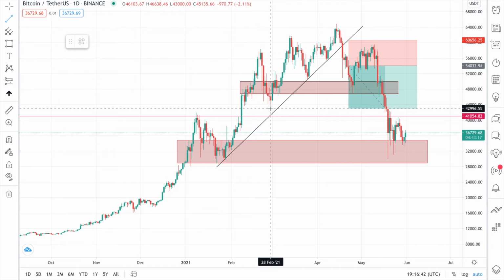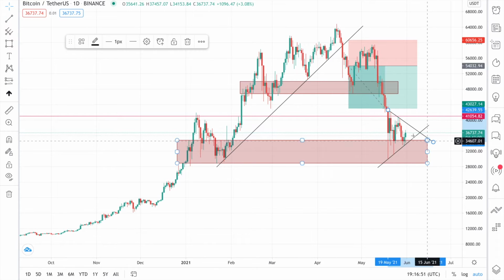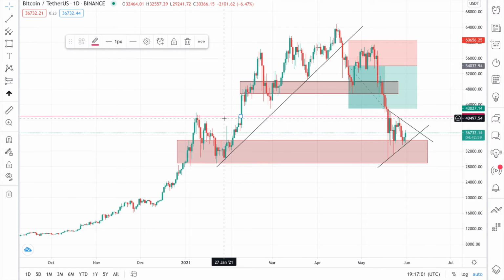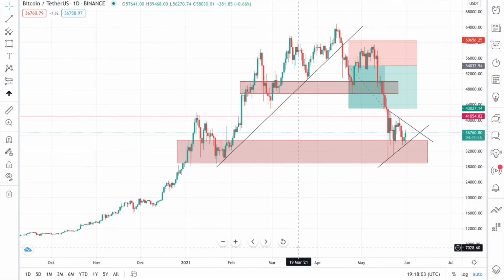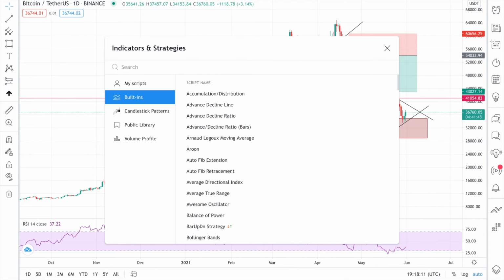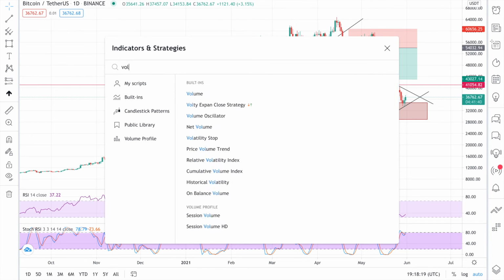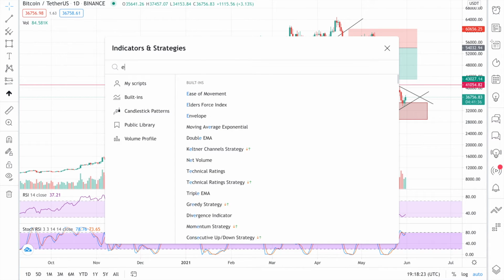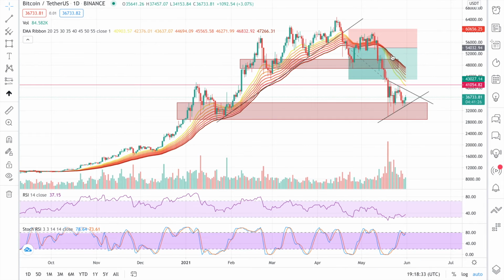Basic Types of Trading Setups for beginners - price action - indicators - combined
This video describes about some basic trading setups that will helpful for beginners and their types to relise possible types some fee confortable to use with in their trading career.